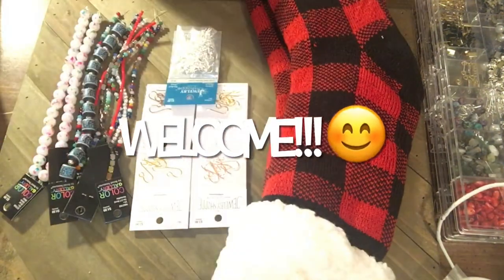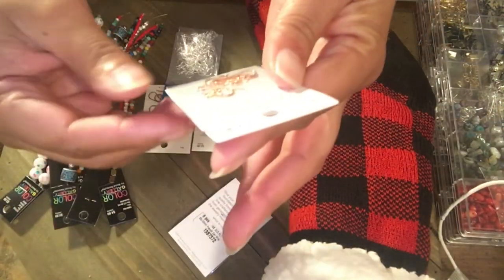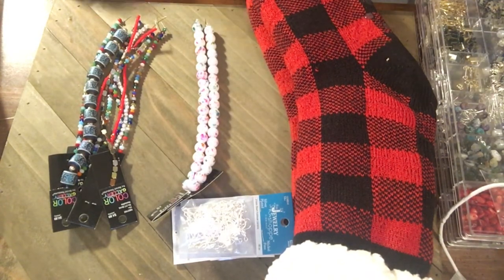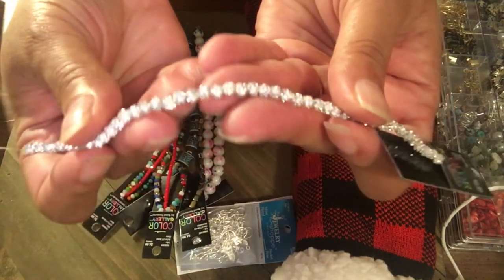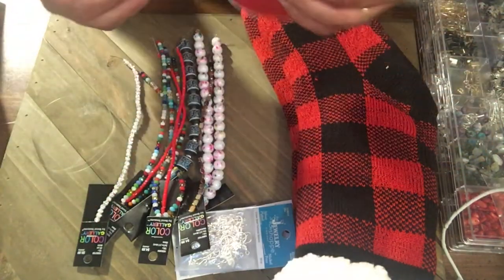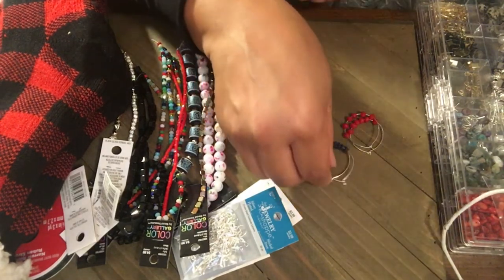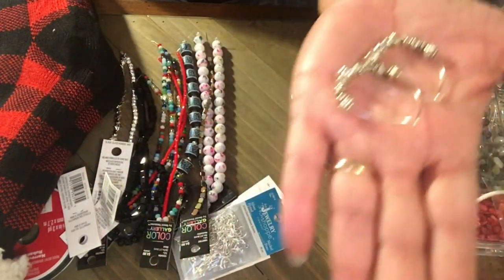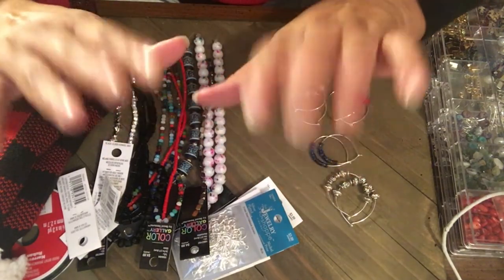BEAD HAUL!!!, Hobby Lobby Bead Haul!, Jewelry Haul!, Jewelry Tutorials!, Beads Shopping!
Hi everyone!  Weclome back subbies!!! Welcome to anyone who is new to my channel!  I am so glad you are here!!😀❤

Today I have a haul video and I share some of my most recent creations.  I love making earrings.  It's so fun!

FUN T-SHIRTS!!!

POSITIVE T-SHIRT!!!